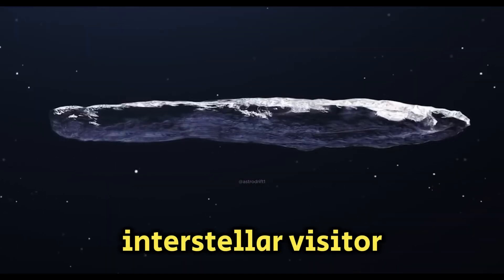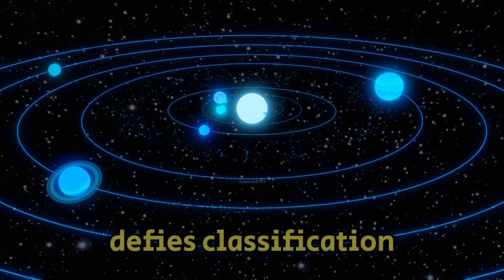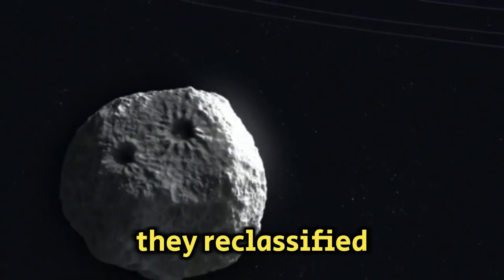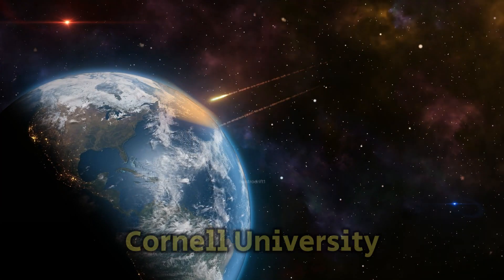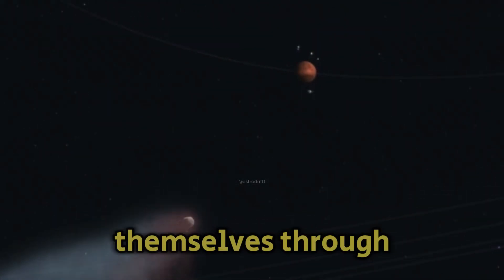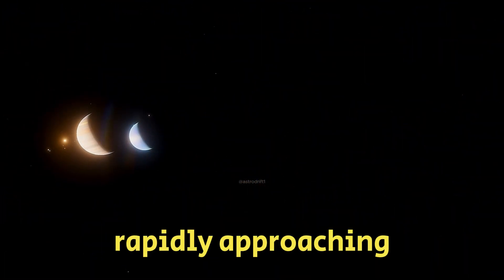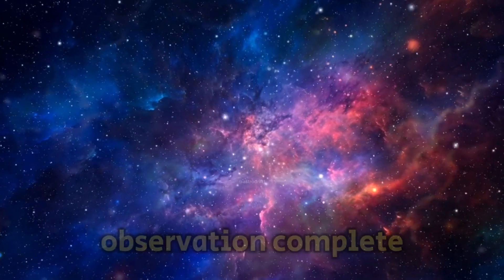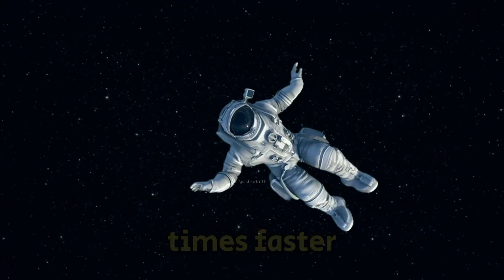Scientist WARNS: '' Oumuamua Will CRASH In 2 Weeks, THERE IS NO STOPPING'' (Part 1)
A startling new prediction has just been made—'Oumuamua, the mysterious interstellar object that has puzzled scientists since its discovery, is on a collision course with Earth! With only two weeks left until impact, experts are scrambling to understand the implications and potential consequences. Could this be humanity's final countdown? What can we expect from this unprecedented event? Join us as we dive deep into the latest findings, theories, and possible outcomes of this impending cosmic disaster. 🌠

🔬 Watch now to learn:

What makes 'Oumuamua unique and why it’s baffled scientists for years
How this object might affect Earth and life as we know it
Expert opinions on what we can do, if anything, to prepare